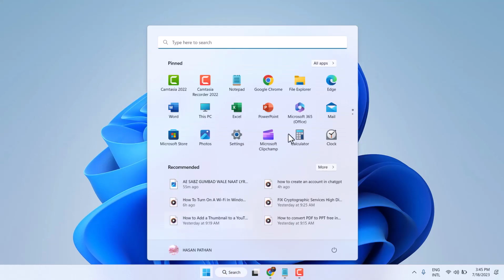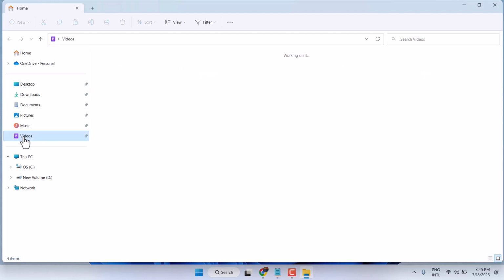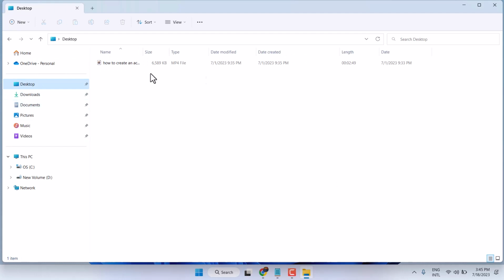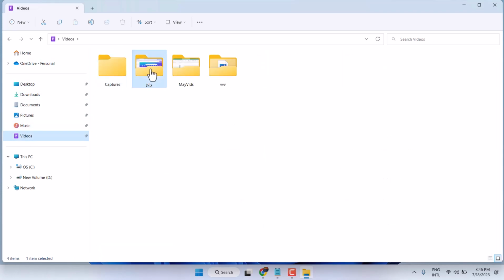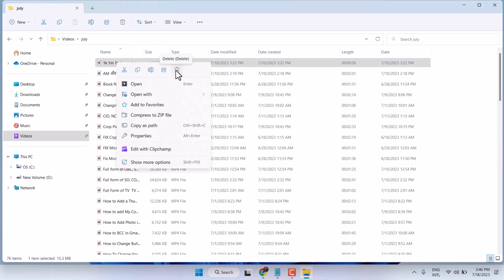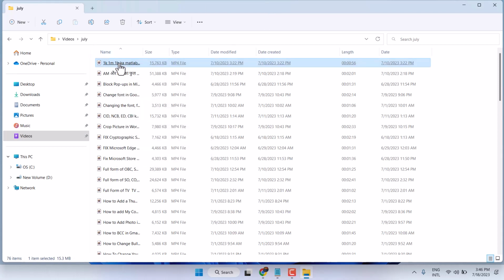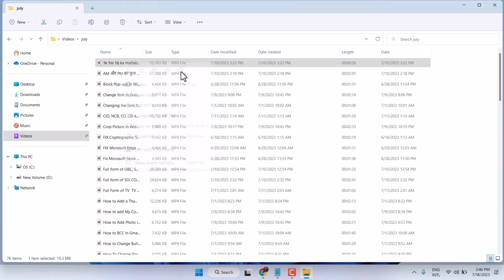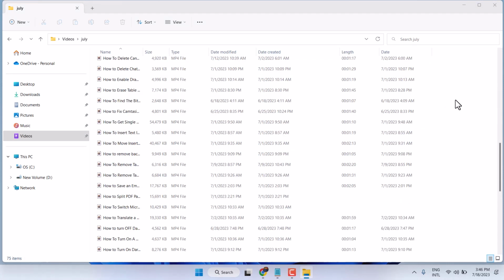How to permanently delete a video From Laptop on any Windows